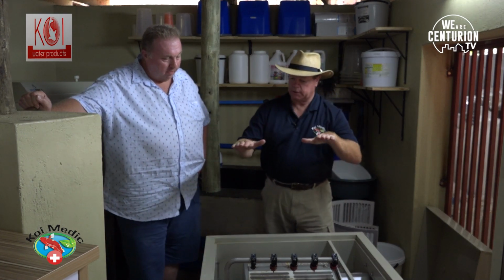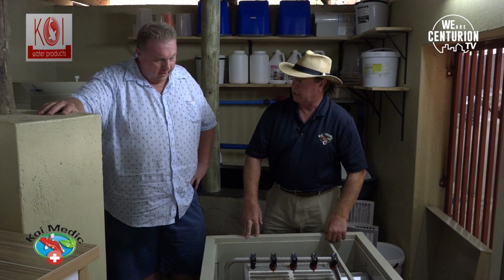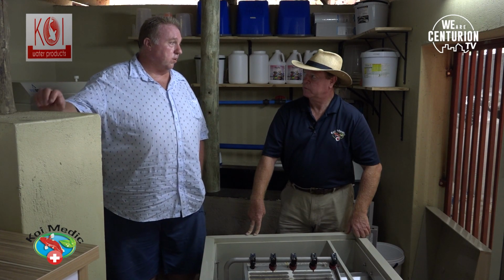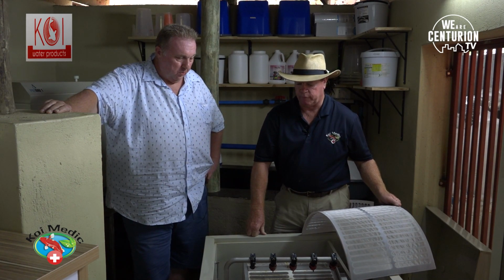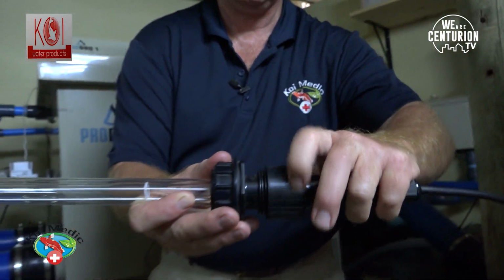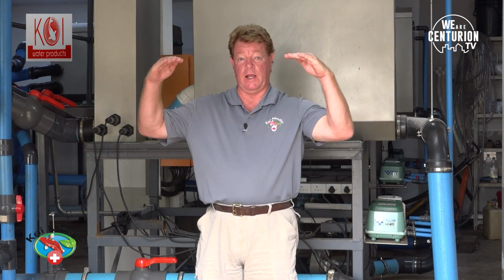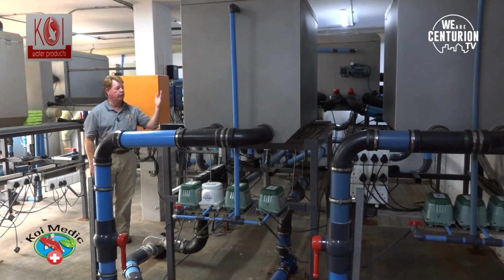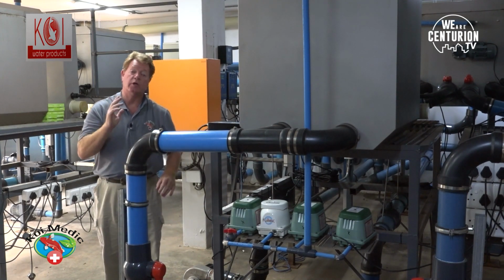Review and discussion of the PRODRUM automatic mechanical filter systems by the KOI Medic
KOI Medic - Season 2, Episode 7

In this 7th episode of season 2, Kevin Till, KOI Medic, continues to talk to  Steven Smith in Nelspruit, Mpumalanga, South Africa, this time about Steven's experience with the PRODRUM filter system. Later in the episode Kevin also visits Carl Erasmus at THE RASMUS Boutique Hotel in Pretoria to look at the PRODRUM 100 system that was recently installed there.

We thank KOI Water Products for their sponsorship of this episode.
Please contact them or visit their website for any information on the PRODRUM automatic mechanical filter systems.

The ProfiDrum sold by Koi Water Products is a high quality, high-tech, fully automatic rotary drum filter. By using the ProfiDrum, you can control the quality of your koi pond water from anywhere by using its electronic control unit. You are in control of the correct time of the filtration process, the duration of it and the duration of flushing of the drum.  Different models are available, and the number and size of inlets and outlets can be customized if desired.

Also, with the ProfiDrum, automated control of aeration, feeding machines,  skimmer flow and flow pumps are possible. All this can be operated and monitored on the ProfiDrum touch-screen, or on your smartphone, tablet, or computer. The system is internet-enabled by an integrated WiFi adapter, therefore a koi-keeper can check and operate his pond from anywhere in the world.

Investing in a ProfiDrum  may be the best investment a koi keeper can make.